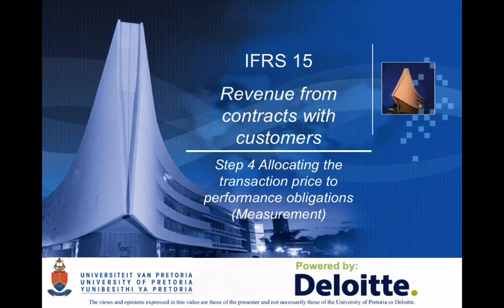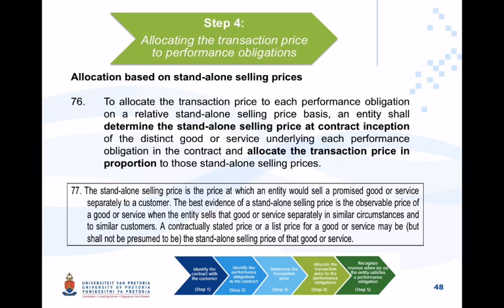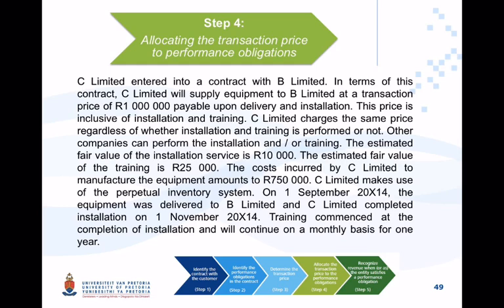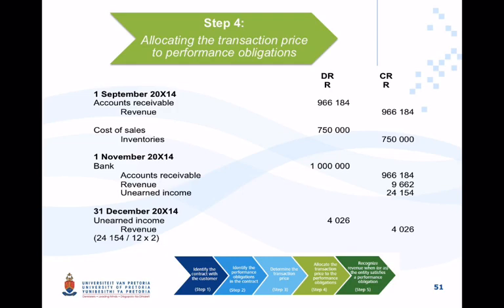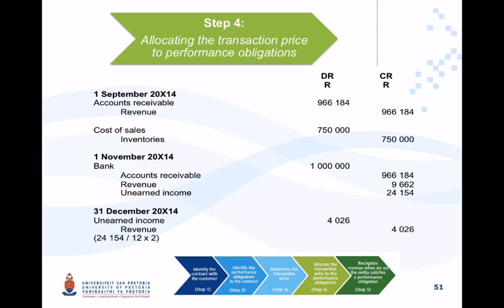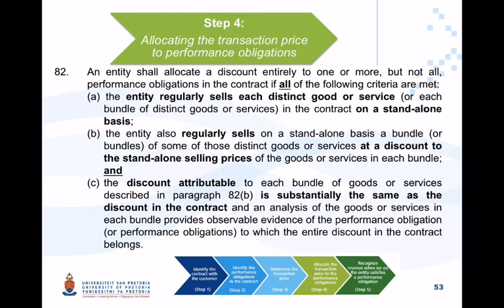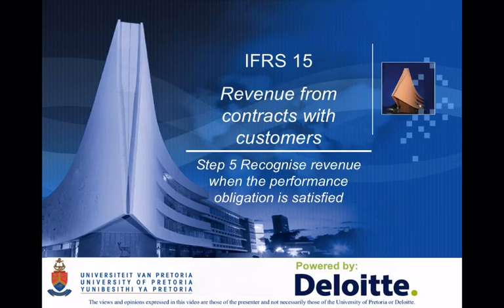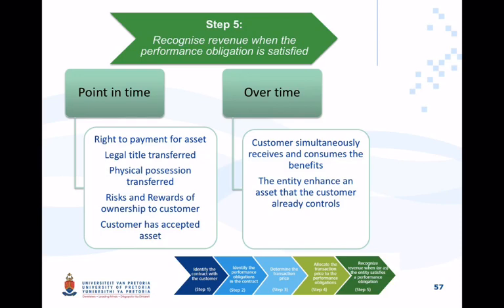IFRS 15, Step 4 & 5, Allocating the transaction price and recognition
This video explains how to allocate the transaction price to the various performance obligations and the recognition of revenue when the entity performs.